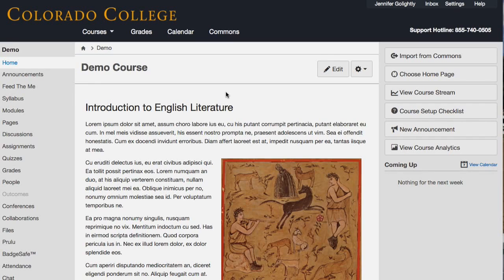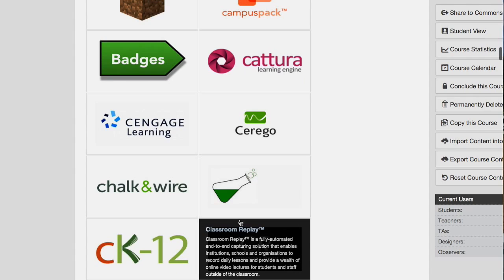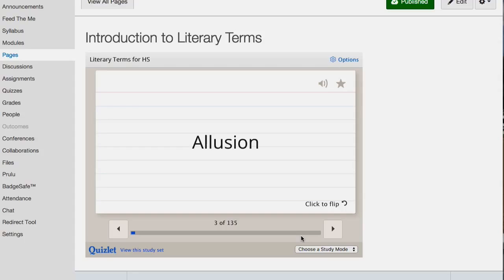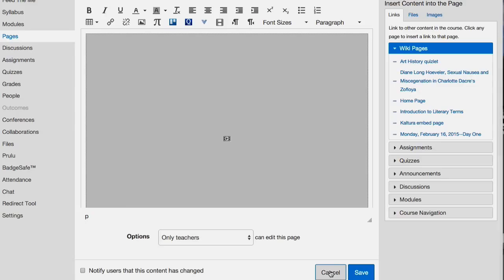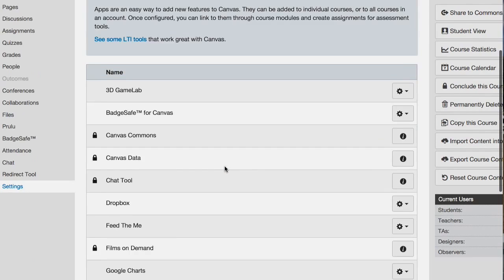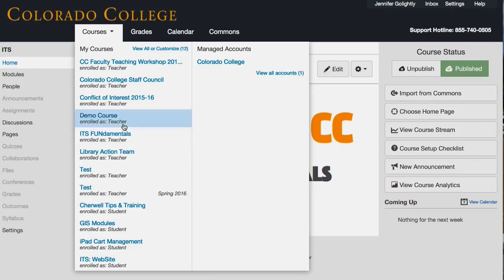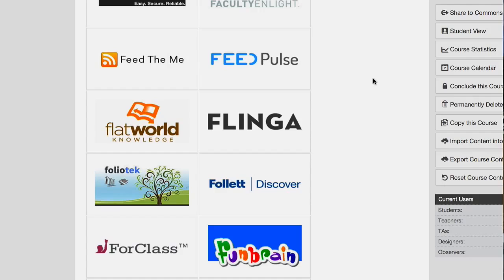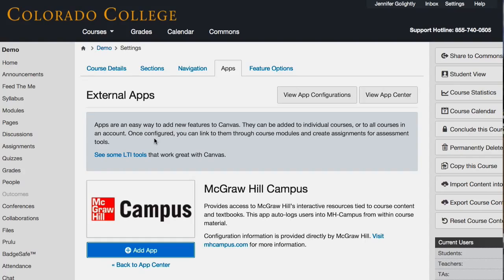Tech Tuesday - Canvas Apps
Instructure Canvas allows you to install many, many extra "apps" to access web services from within your course. Here's a brief intro into the world of LTI Apps in Canvas.